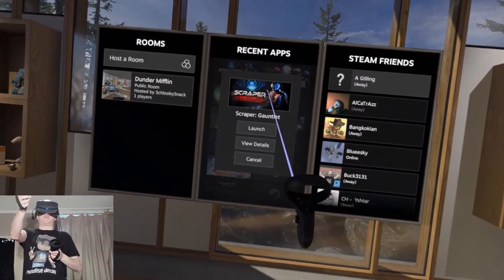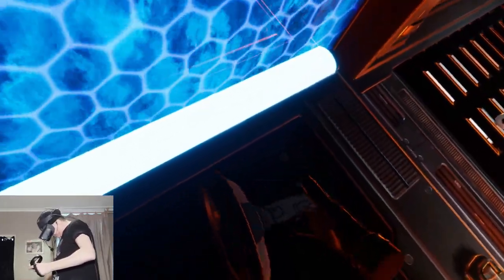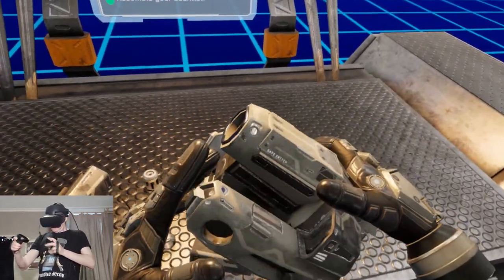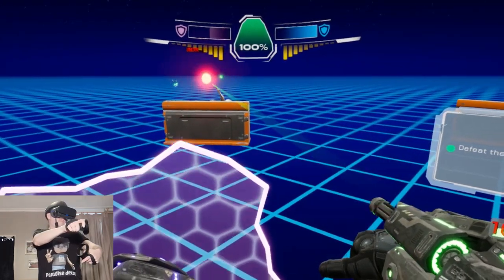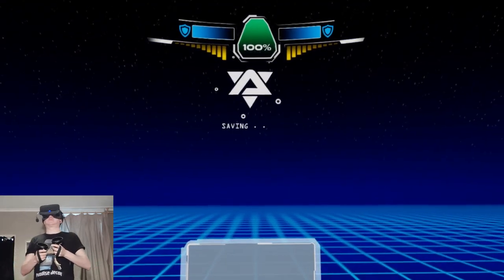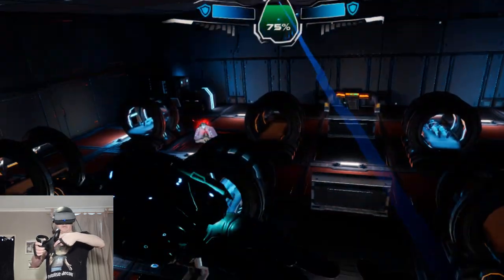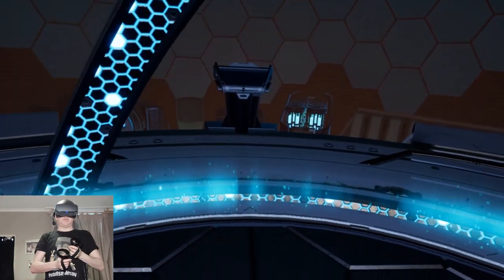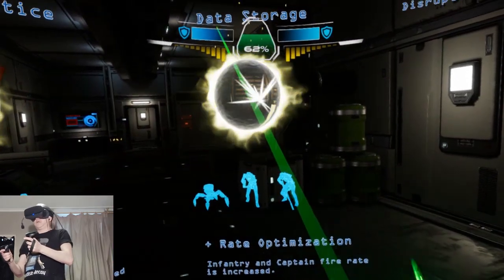Exclusive Look at SCRAPER: GAUNTLET // Oculus Rift S // GTX 1060 (6GB)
My Initial Thoughts:
For a wave type shooter this game has a unique random level generator with mutators and also an interesting weapon upgrade system , and ​If you like wave shooters, this adds a new level of complexity.
Personally I still prefer the open nature and Sci-Fi adventure elements of the original 'Scraper: First Strike'.

Game Description from the Developers:
Scraper: Gauntlet is a VR RPG wave shooter featuring heavy weapon customization, unique missions and substantial enemy modifiers. You're an elite HRF Operative tasked with retrieving a highly classified weapon blueprint from a secret AI facility to fight back against the Humechs.

☆ MY PC Specs:
☆ 16.0GB Ram